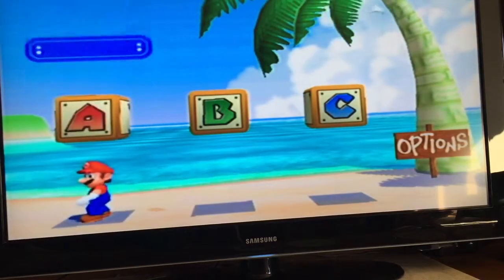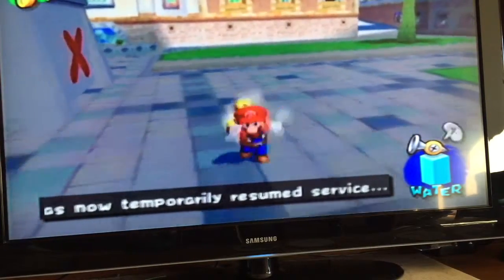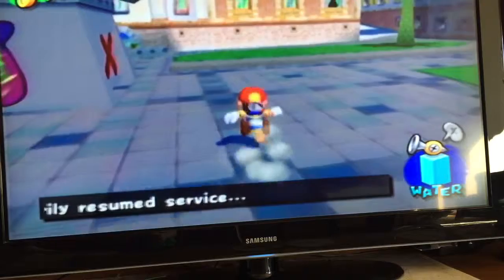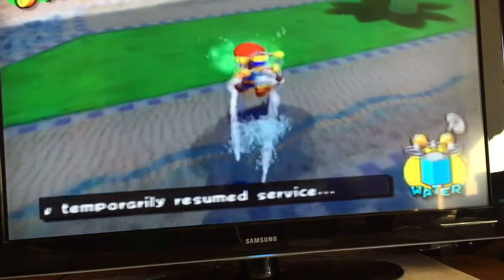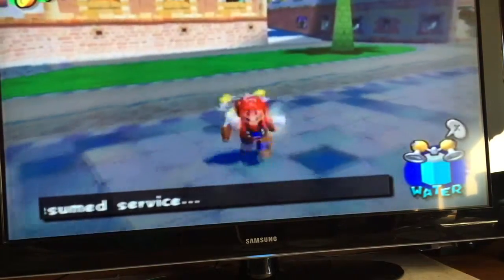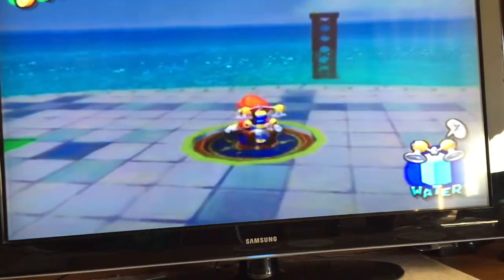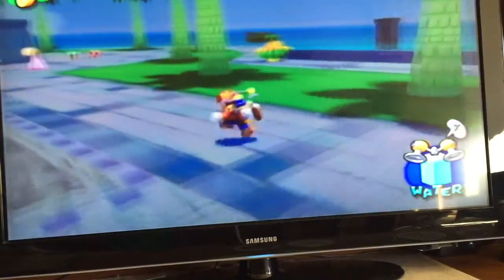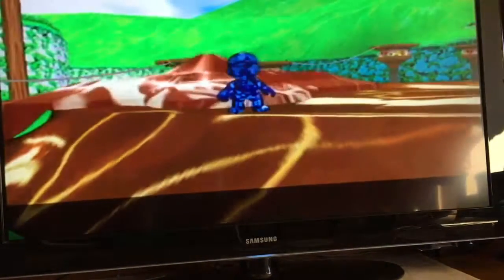Super Mario Sunshine GAMEPLAY!!!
This video I will be reviewing Super Mario Sunshine.